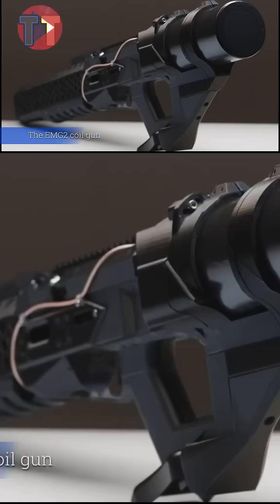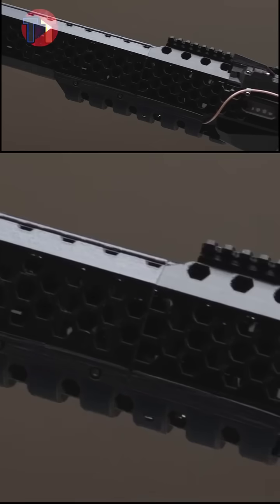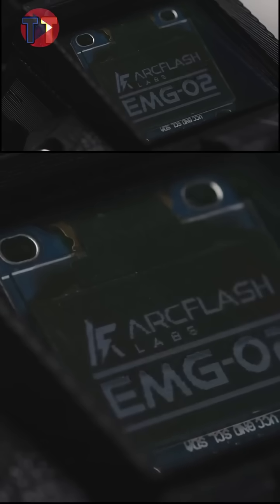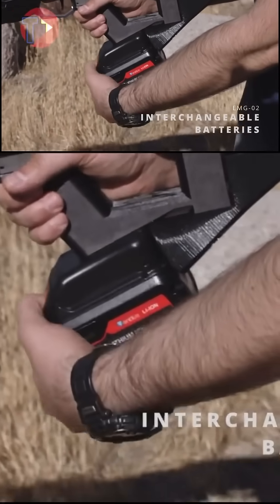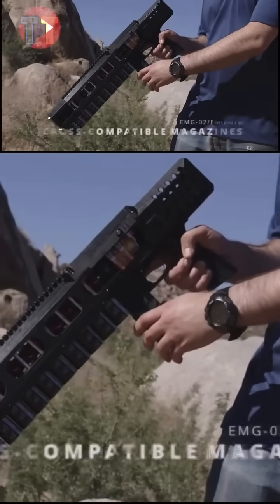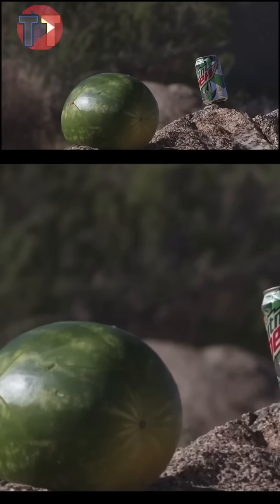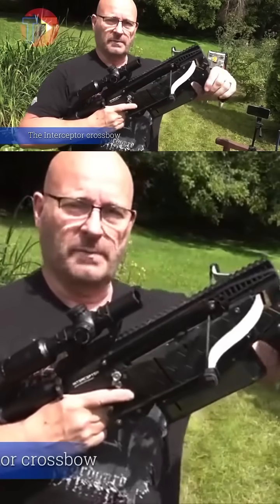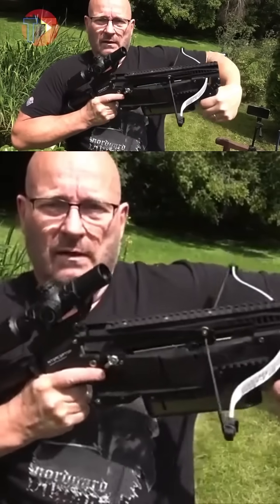Interceptor Crossbow Prototype: Next-Gen Archery!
Discover the groundbreaking capabilities of the EMG2 coil gun, a marvel of advanced technology that transforms firing experiences. Its adaptability across various calibers makes it perfect for everything from recreational shooting to competitive events. With a long-lasting battery and innovative magazine features, we can enjoy extended operational time and quick reloading, enhancing our overall shooting experience.

Additionally, the EMG2's cutting-edge design appeals to both collectors and enthusiasts alike. Meanwhile, the Interceptor crossbow prototype introduces revolutionary features like an exchangeable magazine for rapid-fire action. Join us as we explore these exciting advancements in projectile technology!